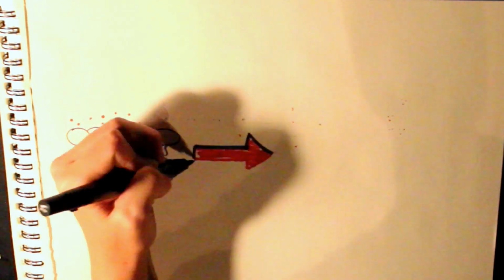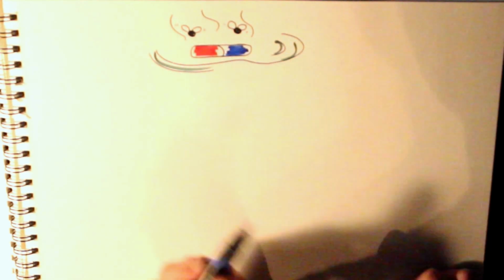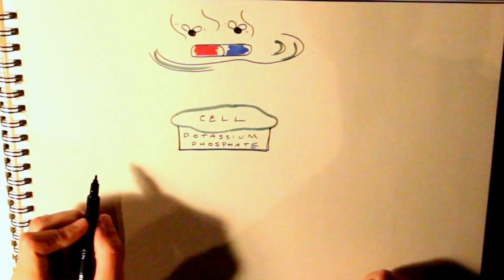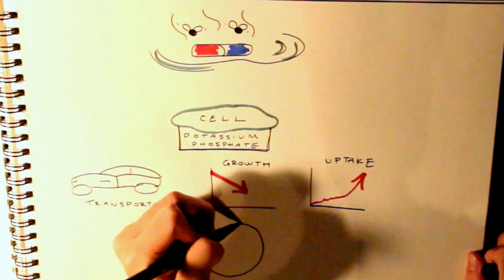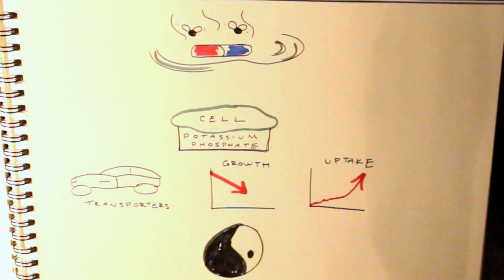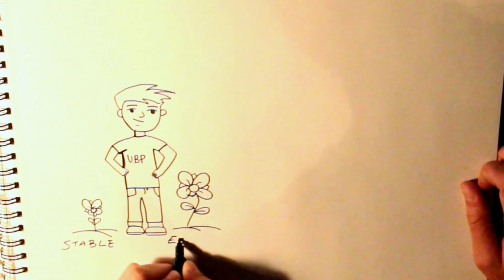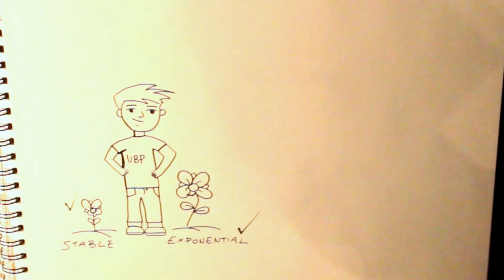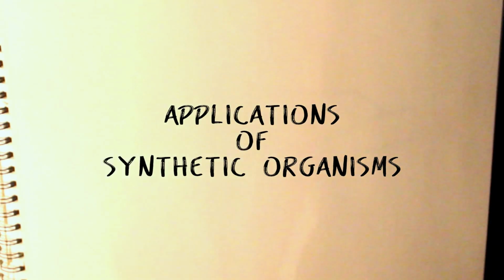Synthetic Organisms Biology 1510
Final video project on synthetic organisms and the creation of artificial DNA.